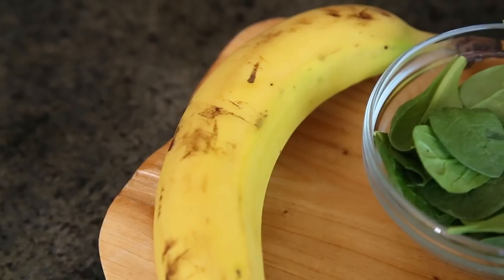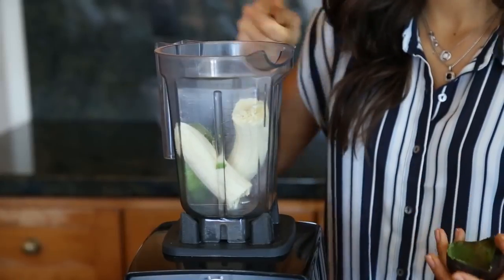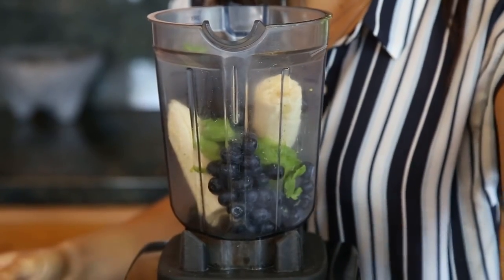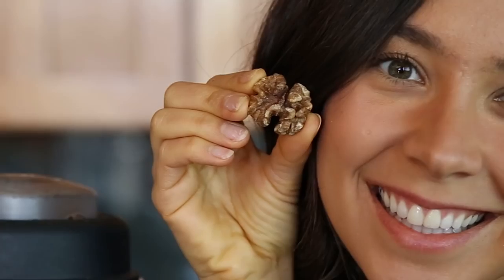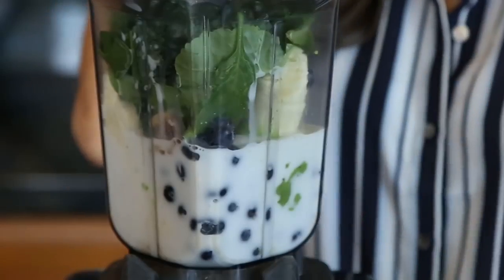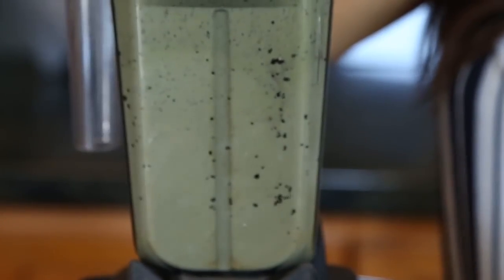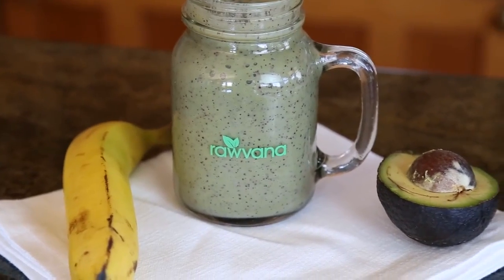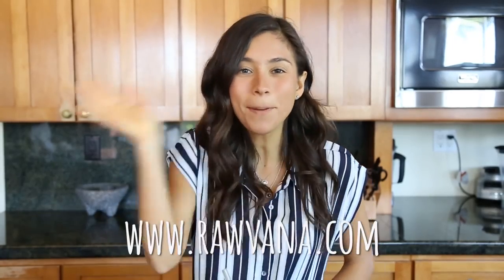BRAIN CONCENTRATION AND MEMORY SMOOTHIE